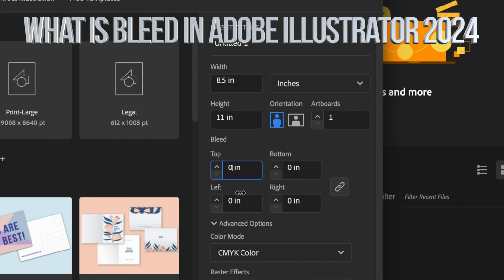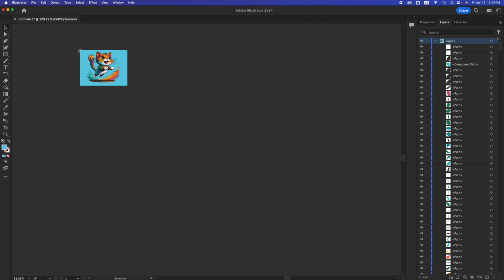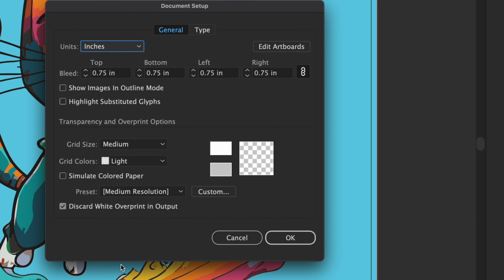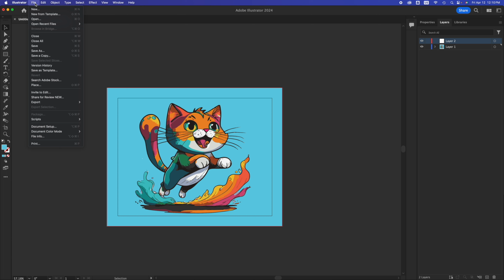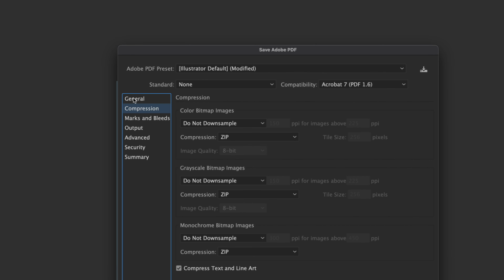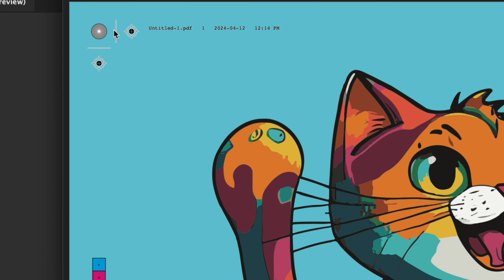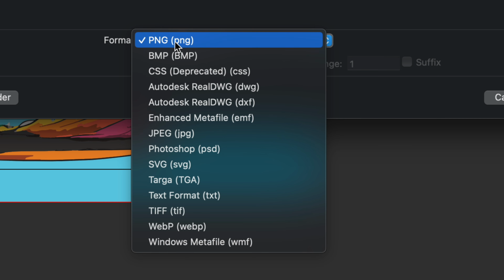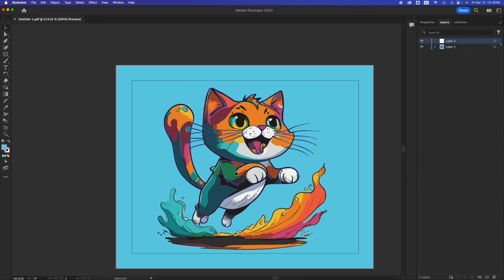What is Bleed in Adobe Illustrator 2024